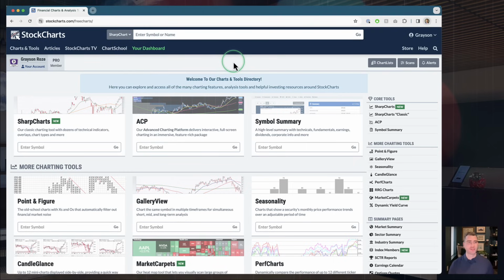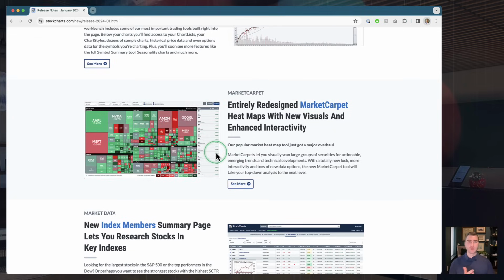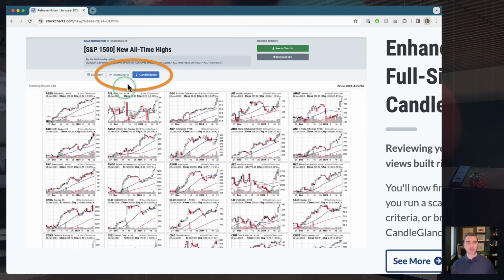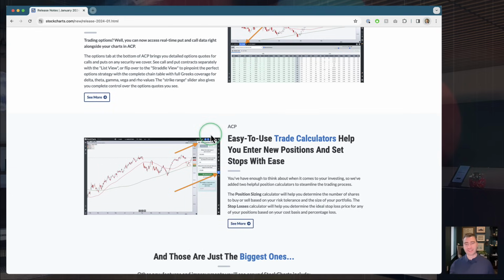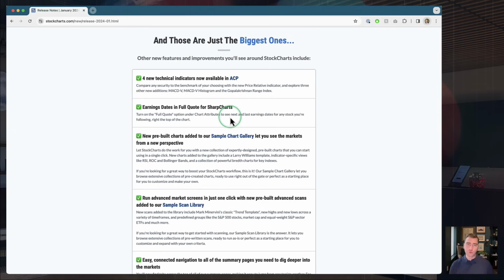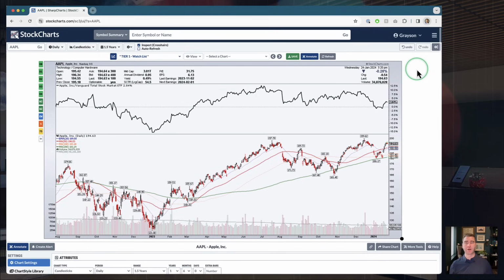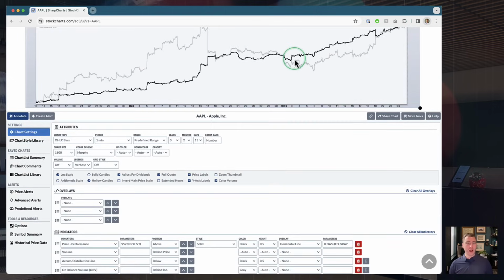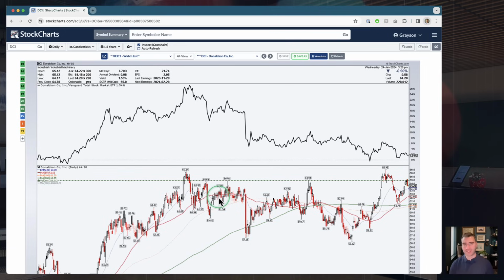HUGE NEWS! Our Most Important Site-wide Product Release EVER + A Tour!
Today on StockCharts In Focus, Grayson Roze pulls back the curtain on our latest site-wide product release - one of our biggest and most important EVER in the history of StockCharts. See new features in action like the all-new SharpCharts Workbench, totally redesigned MarketCarpets, a powerful Index Members summary page for key groups like the S&P 500 and NASDAQ 100, enhanced scan results with different chart views built right in, and much more. Plus, join Grayson for an in-depth tour of the new SharpCharts Workbench.

00:00 - Introduction
02:45 - High Level Overview of What’s New!
07:28 - MarketCarpet Heatmap
09:22 - Index Members Summary Page
11:58 - Enhanced Scan Results
13:36 - Scan for Relative Strength and Earnings Dates!
15:44 - New Options Chain with Detailed Options Quotes
17:37 - Easy to Use Trade Calculator in ACP
21:20 - Other New Features and Improvements
24:08 - New SharpCharts Workbench Tour
27:28 - Saving Preferences
32:23 - ChartStyle and Settings
36:16 - Get Help & Take a Tour!
37:20 - Conclusion